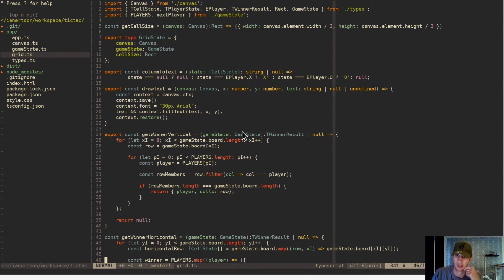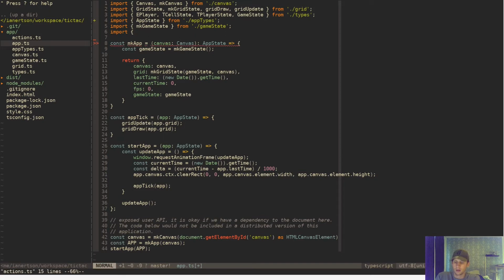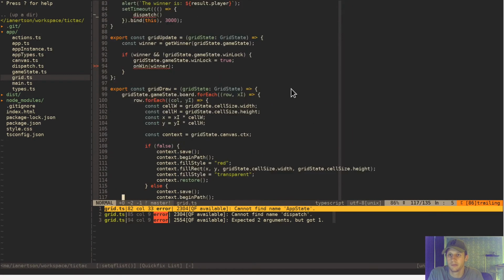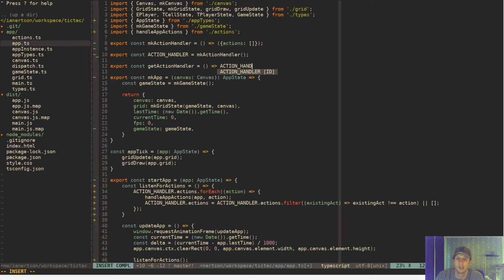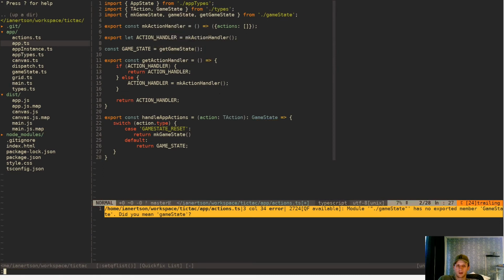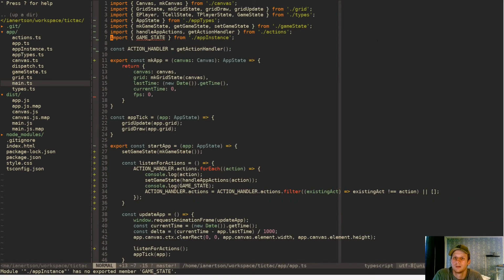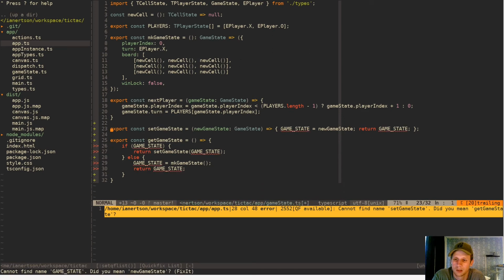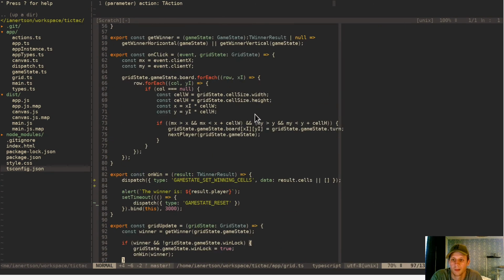Writing Tic Tac Toe in Typescript - part 4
Let's make Tic Tac Toe in Typescript, because why not? ( PART 4 )
In this video, I continue to refactor things towards making things more functional rather than object oriented.